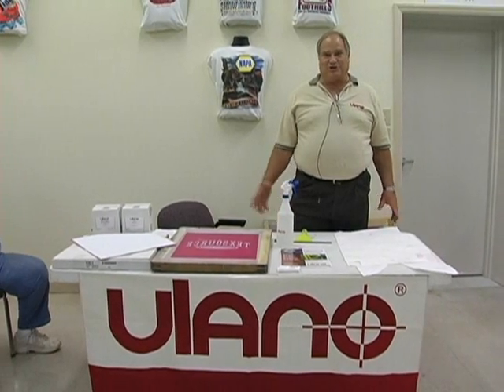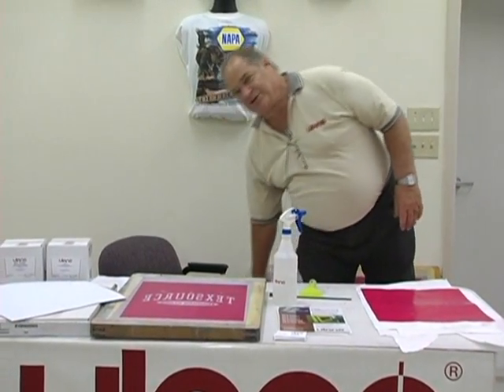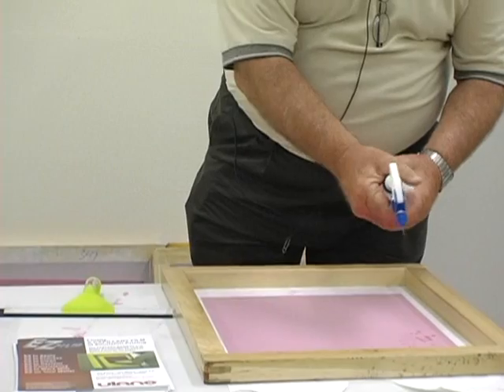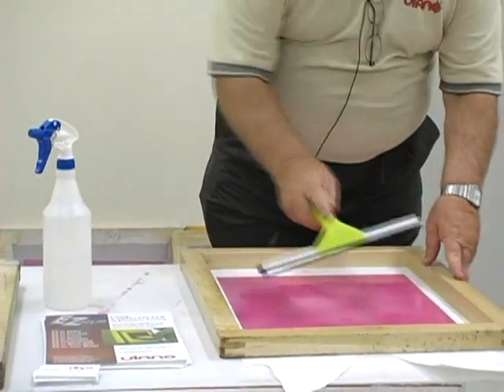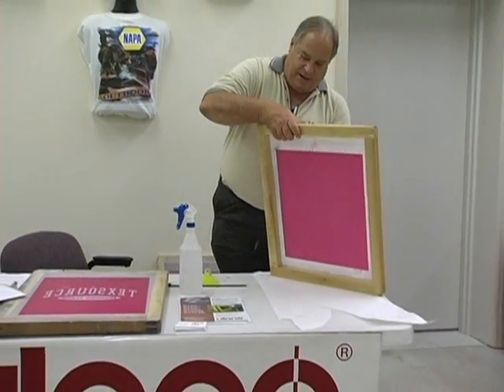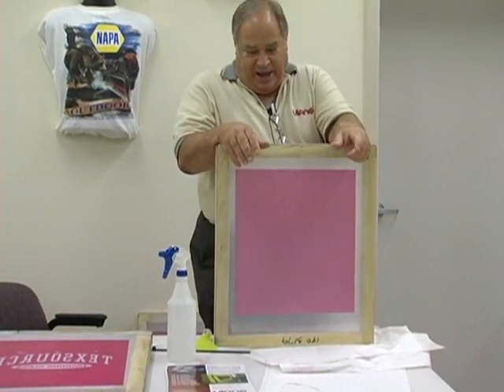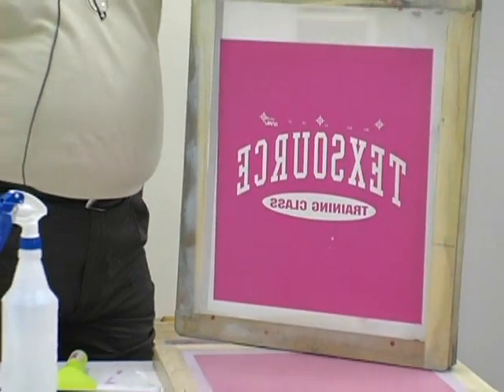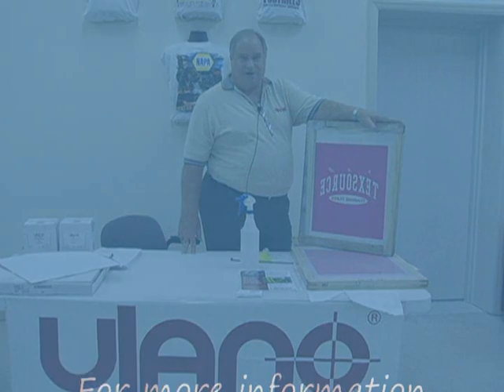How to apply EZ-Film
George from Ulano demonstrates how to use Ulano's  EZ-Film Emulsion at Texsource's 2010 Open House.

ABOUT TEXSOURCE
Since 1997, Texsource® has become one of North America's leading distributors of screen printing, embroidery and sign-making supplies & equipment. Headquartered in Kings Mountain, North Carolina, We offer fantastic customer support and ongoing education opportunities for the screen printing community throughout the year. We also offer 4 shipping locations for your convenience in North Carolina, Georgia, Texas & Indiana. 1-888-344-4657